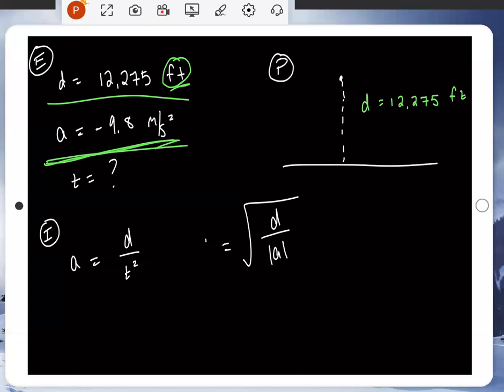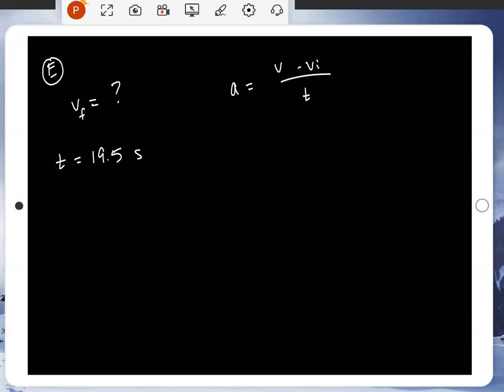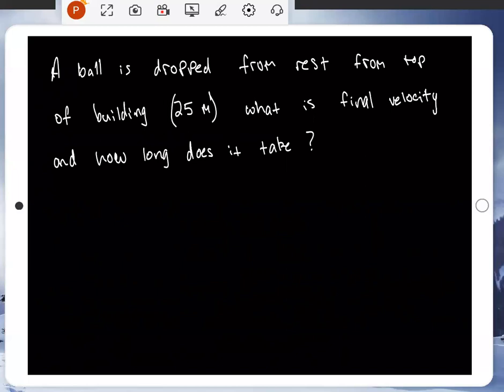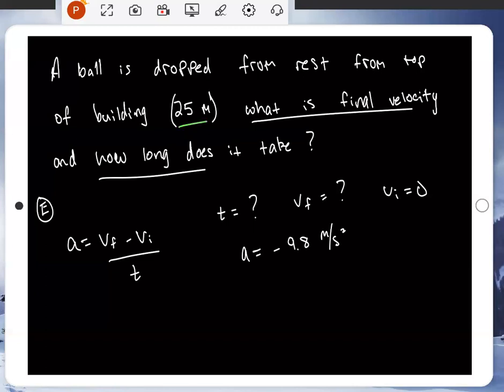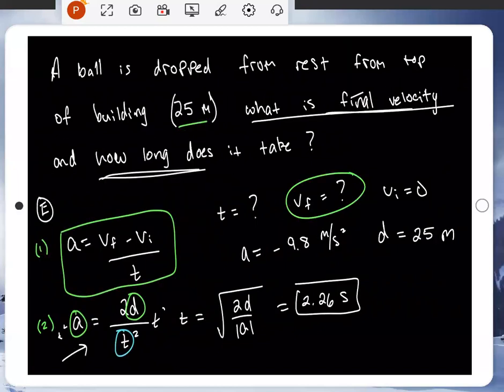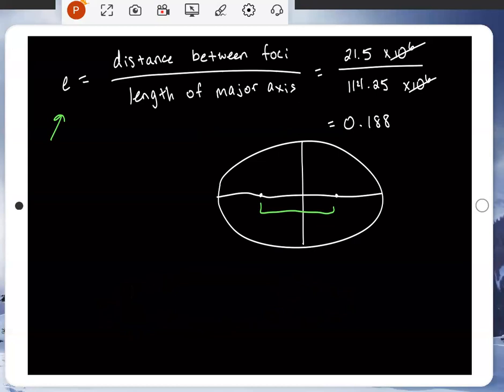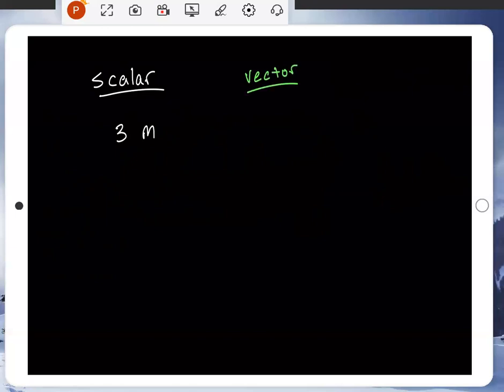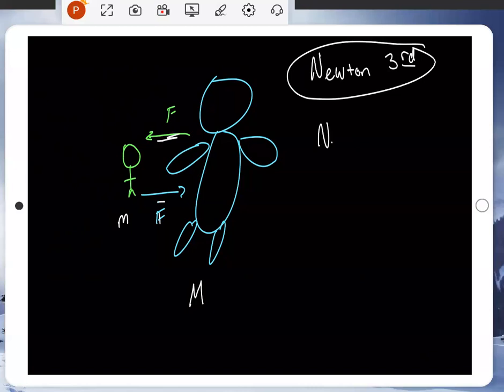Physics Lesson 2021 12 14 at 7pm MST Julia P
This video covers acceleration, velocity, free fall, and projectile motion.